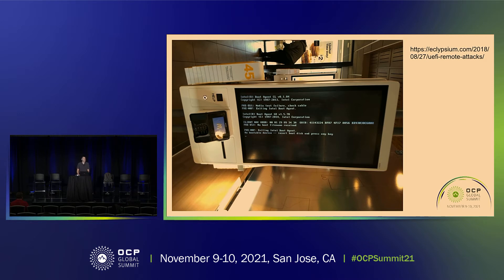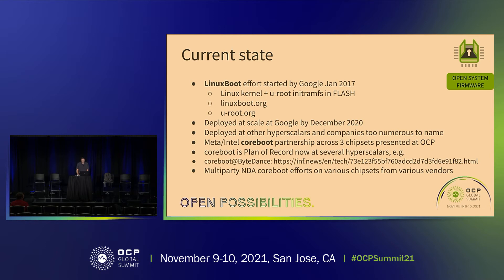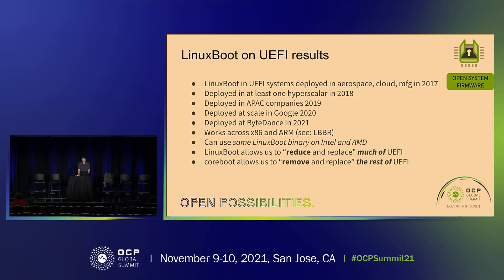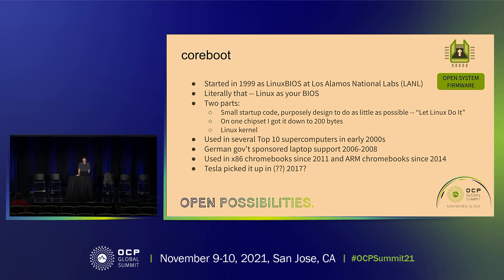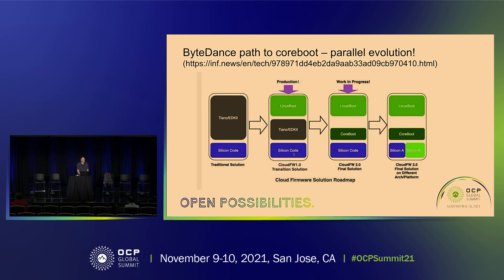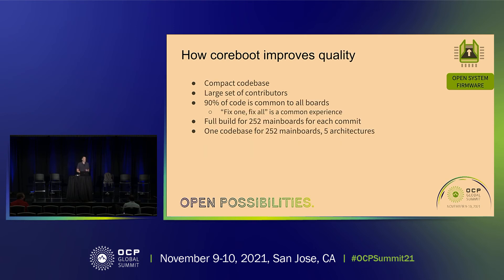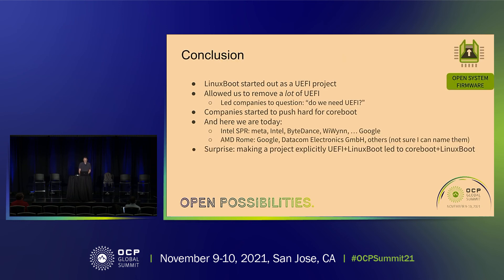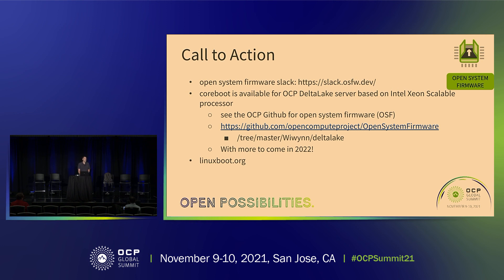Open System Firmware in practice Experiences deploying LinuxBoot and coreboot at Google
I will review the results of our four year effort to deploy, first, LinuxBoot; and, second, coreboot, in Google data centers, as part of our Open System Firmware work. LinuxBoot is in use today at scale and coreboot is coming. I will talk about why we have done this work and the advantages that the Open Compute Platform Open System Firmware standard provides.